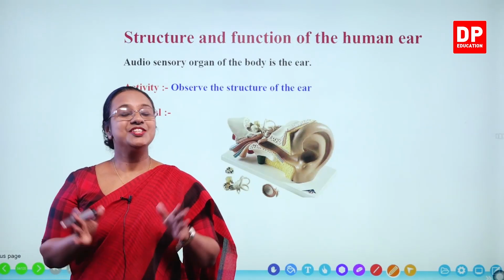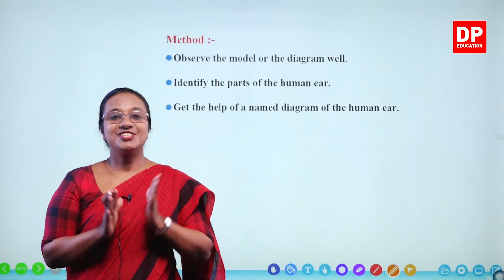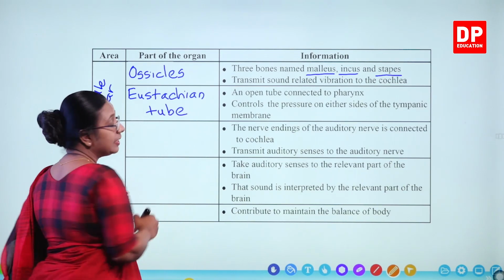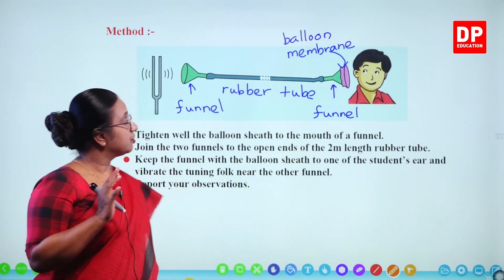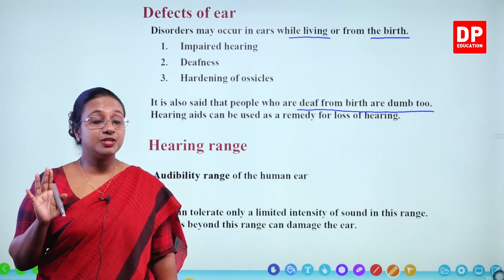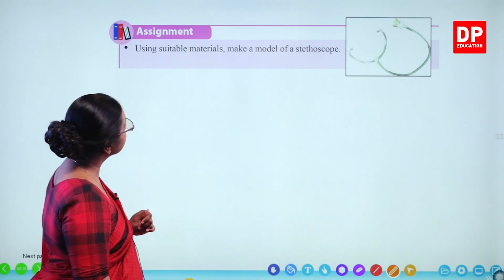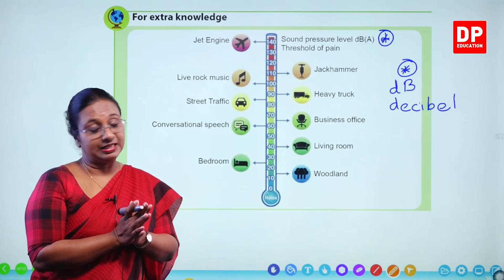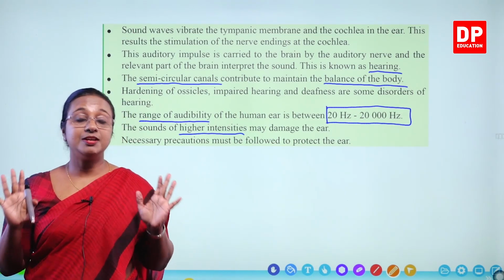Lesson 02 - Eye and Ear (Part 04) | Grade 09 Science in English